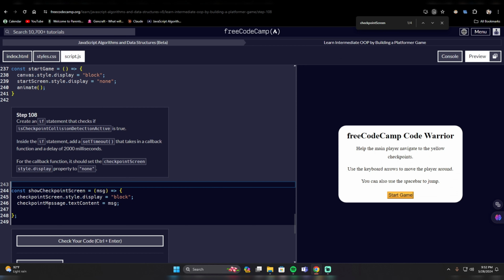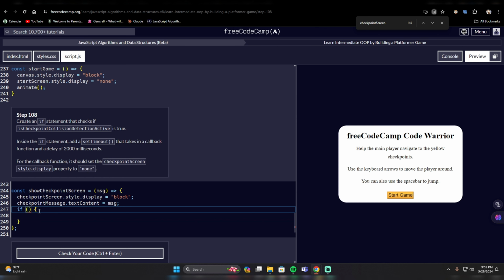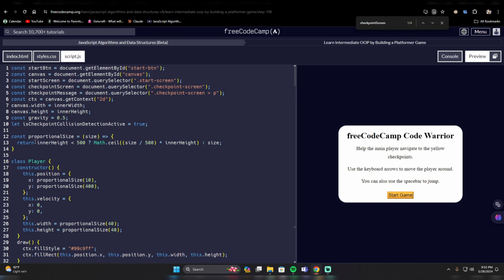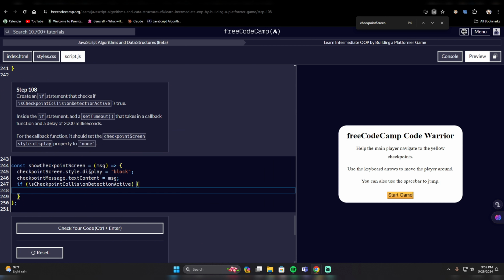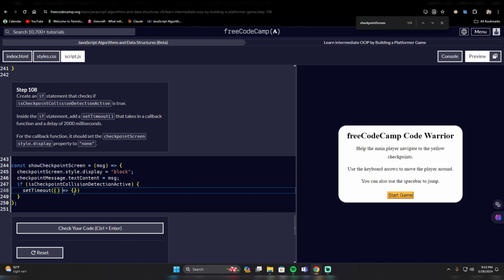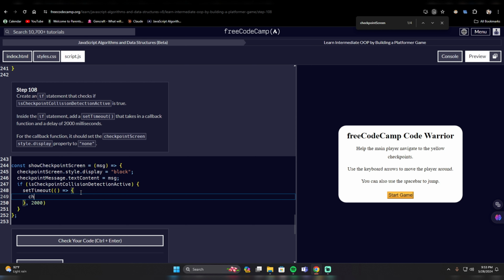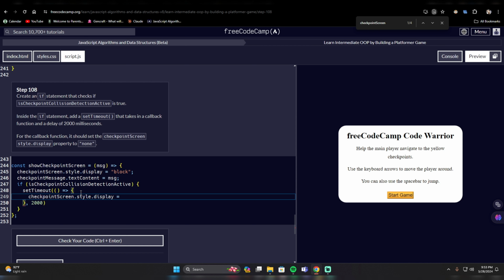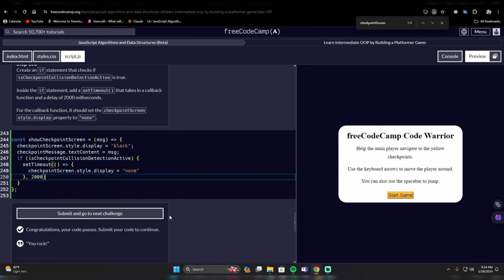Intermediate OOP PlatformerGame 108